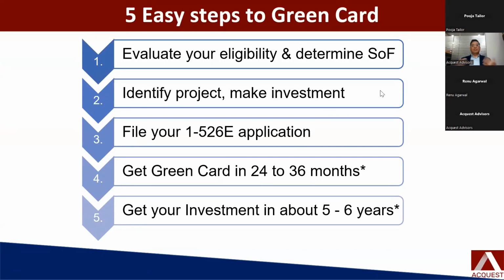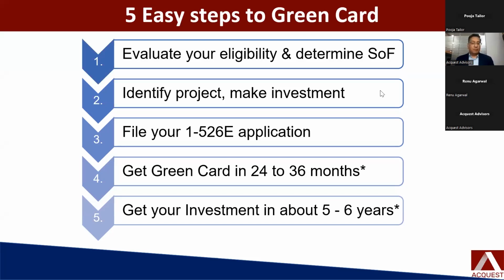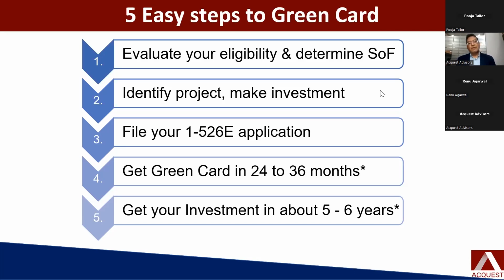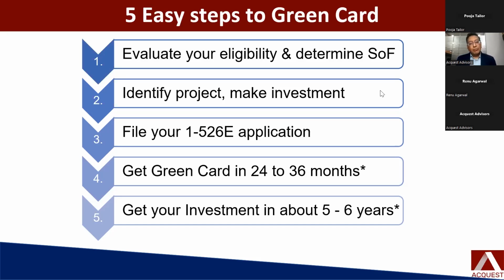How To Get A Green Card: A Step-by-step Guide | Acquest Advisors | Paresh Karia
How To Get A Green Card: A Step-by-step Guide

In the video, Paresh Karia, CEO of Acquest Advisors, describes the steps involved in EB 5 process.

ABOUT ACQUEST ADVISORS
Acquest Advisors is an immigration advisory firm specializing in Business Immigration and Residency/Citizenship by Investment programs offered by Governments of American & European countries.

To know more about us, watch this video.

If you have any questions regarding :
EB5 Visa, EB5 Green Card, EB5, EB5 Visa Updates, EB5 Visa Latest News, EB5 Visa Latest Updates.

Canada Startup Visa Program - The fastest way to get Direct PR without any points requirement!
Why Portugal Golden Visa is the Best Golden Visa Program in Europe?
UK Innovator Visa 2021, the fastest pathway to UK immigration! Know UK innovator Visa requirements
Can Indians get a Second Passport?

Chapters:
00:00 Step 1
00:35 Step 2
01:21 Step 3
01:33 Step 4
01:46 Step 5